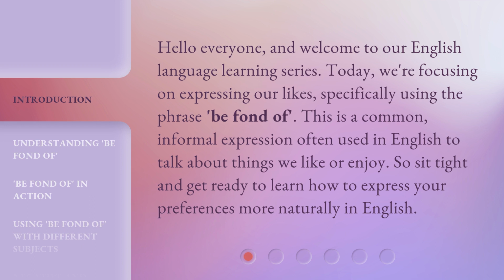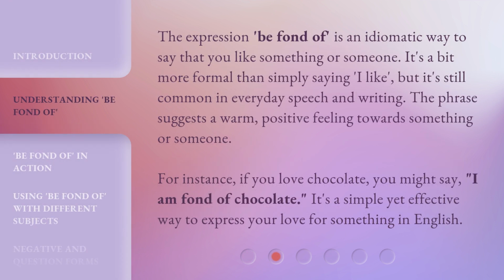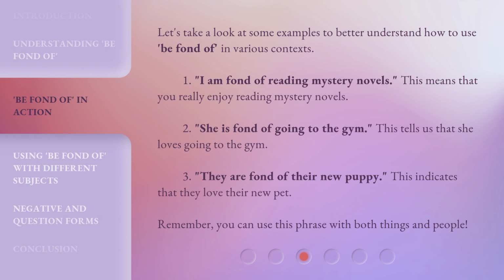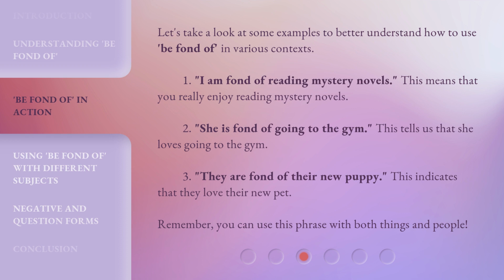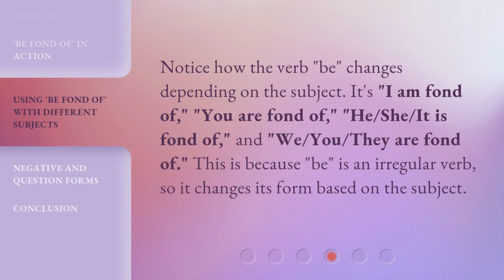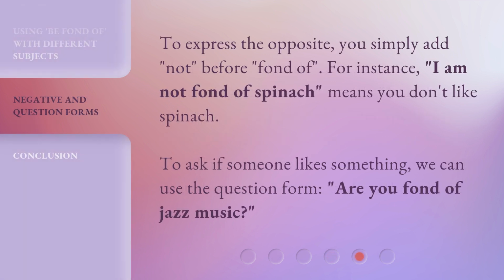Expressing Preferences: The Beauty of 'Be Fond Of'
Expressing Preferences: The Beauty of 'Be Fond Of' • Learn how to express your likes and preferences more naturally in English with the phrase 'be fond of'. Discover the meaning and usage of this common expression, and see it in action with examples. Find out how to use 'be fond of' with different subjects and improve your English language skills. Watch now and enhance your ability to express your preferences in a warm and positive way!

00:00 • Introduction - Expressing Preferences: The Beauty of 'Be Fond Of'
00:35 • Understanding 'Be Fond Of'
01:08 • 'Be Fond Of' in Action
01:42 • Using 'Be Fond Of' with Different Subjects
02:11 • Negative and Question Forms